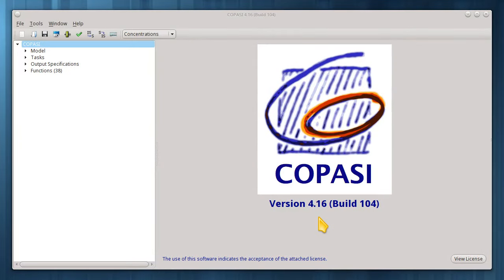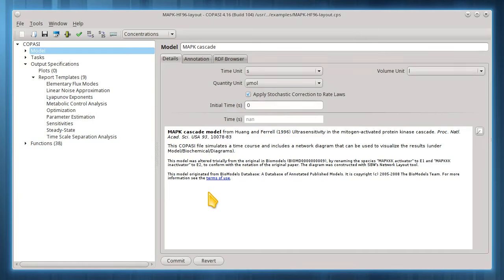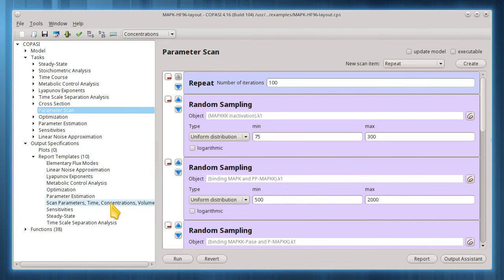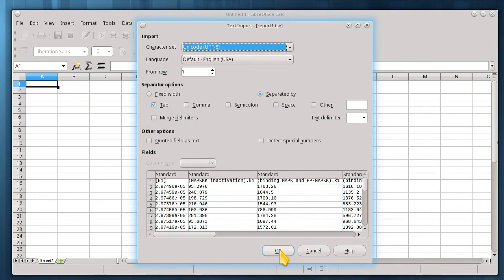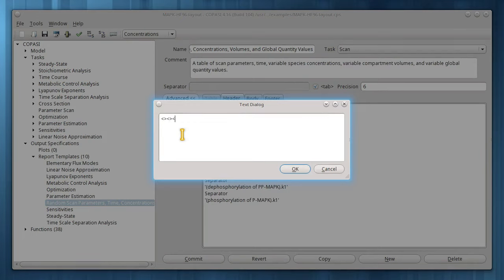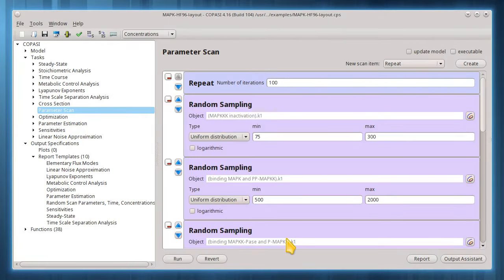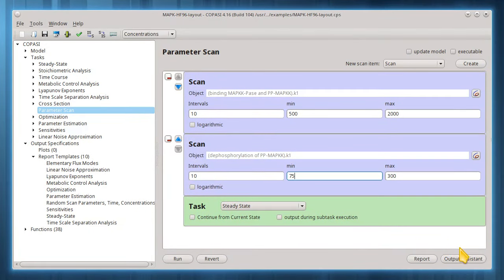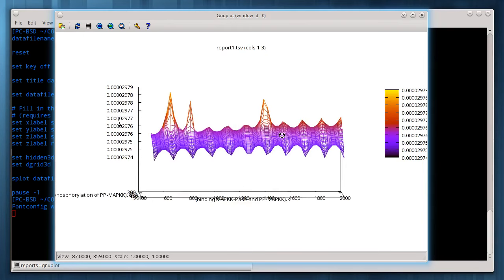COPASI Reports tutorial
A video tutorial showing how users can create and customize new report templates for the Systems Biology simulation software COPASI.